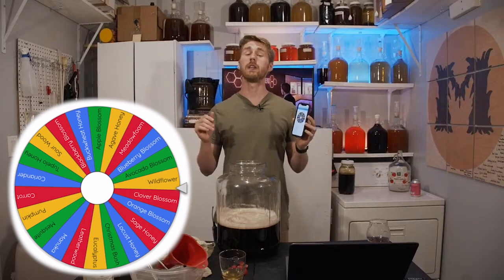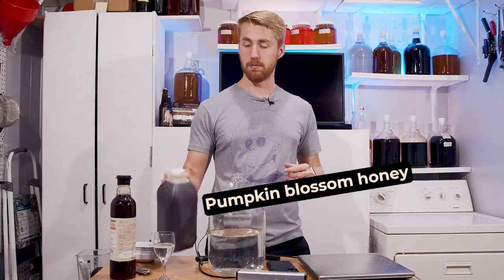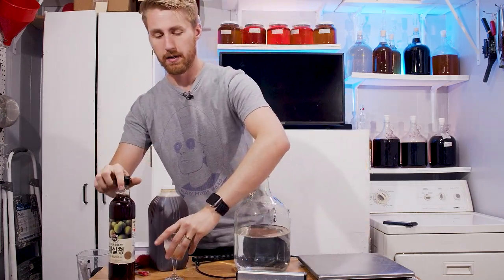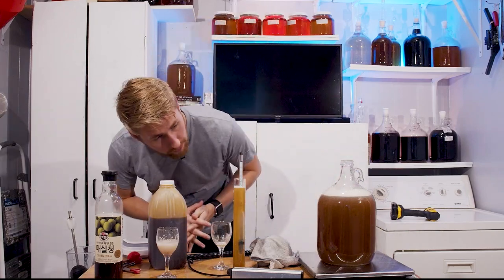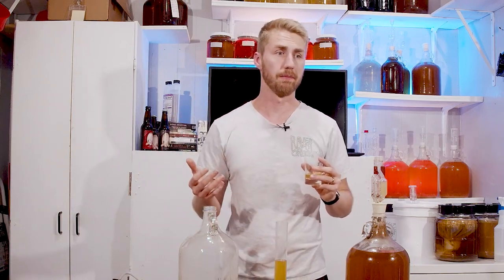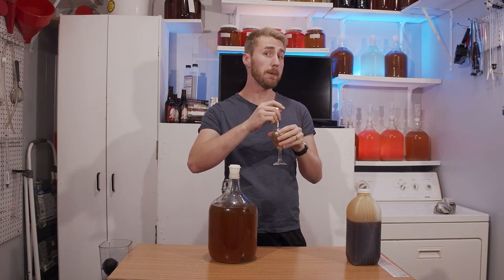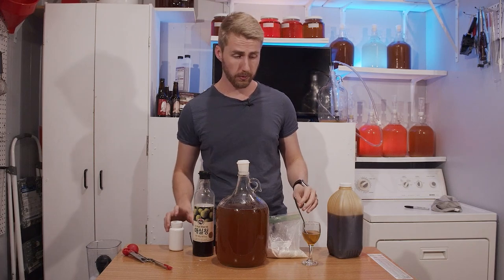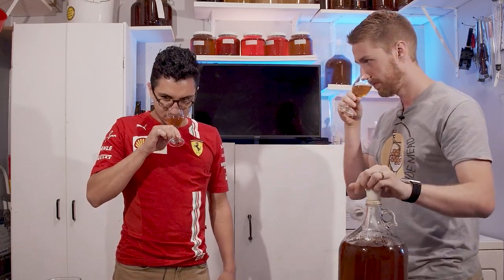Making a Pumpkin, Plum and Cinnamon Mead - Can It Be a Mead: Episode 10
Today we're making a Pumpkin Blossom Honey, Cinnamon and Plum mead! This is the 10th episode of "Can It Be a Mead" and I'm excited to share this one with you all.

Plum, Cinnamon & Pumpkin Blossom Honey:

1.5 Pounds of Plum Extract
1.5 Pounds of Pumpkin Blossom Honey
Water Up to 1 Gallon
1 Cinnamon Stick
3 Grams of Lalvin D47 (with GoFerm)
1/2 tsp of Fermaid O (Following TOSNA)
Stabilized with Potassium Sorbate & Metabisulfite
1/2 tsp of Powdered Wine Tannin
4 oz of Pumpkin Blossom Honey to Backsweeten
.7 Pounds of Plum Extract to Backsweeten

0:00 Intro
0:16 Spinning the Wheels
1:18 The Plan
2:45 The Recipe & Starting It
5:44 After Primary Fermentation
7:14 After Adding Cinnamon
8:18 Stabilizing and Backsweetening
10:00 The Final Tasting
14:20 Wrap - Up